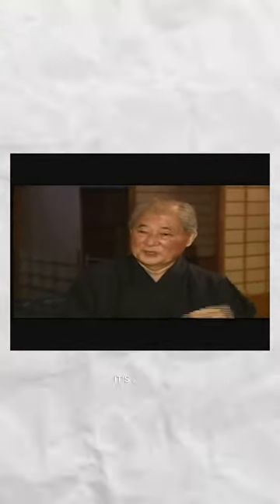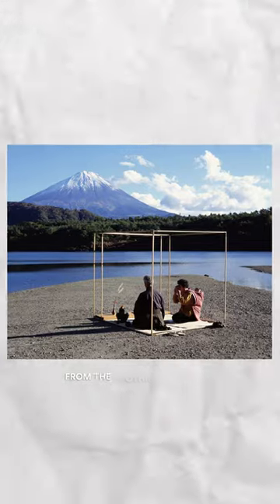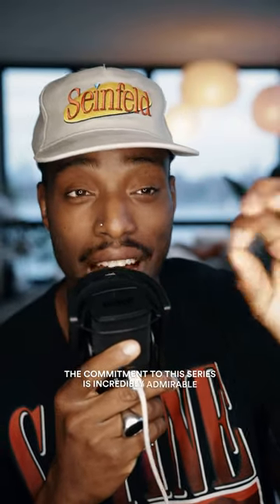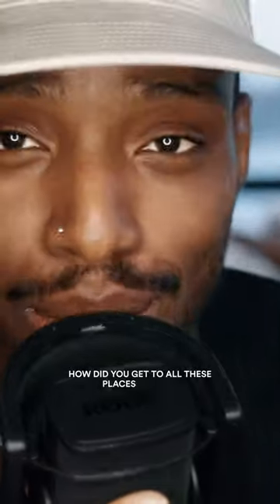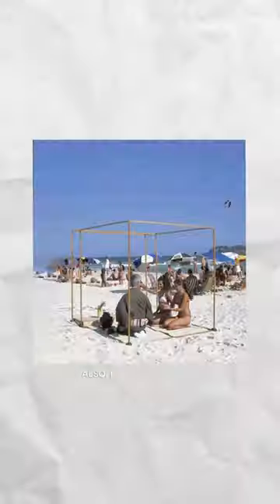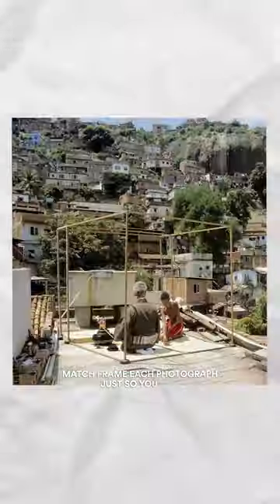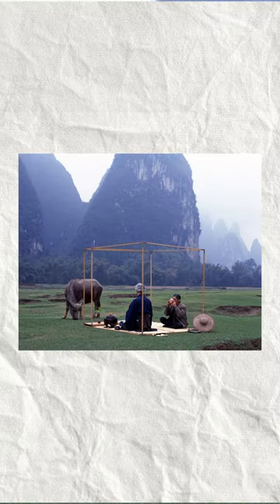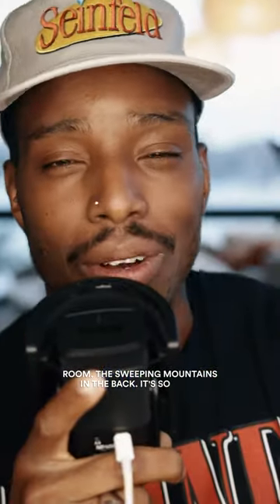The Most Epic Photo Collection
Here’s one of my favourite photography series. One by Pierre Sernet. Otherwise known as Guerilla tea. He shares a bowl of tea with various guests around the world in a makeshift tea room made from wood and metal. The visuals are absolutely impressive .